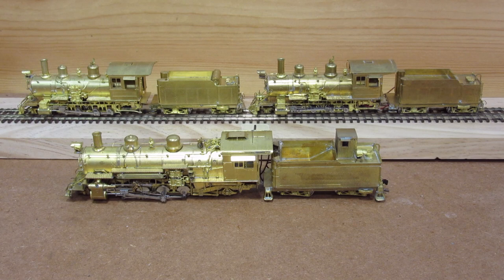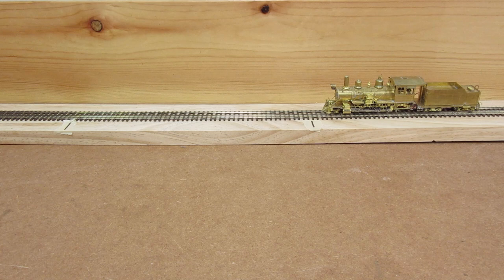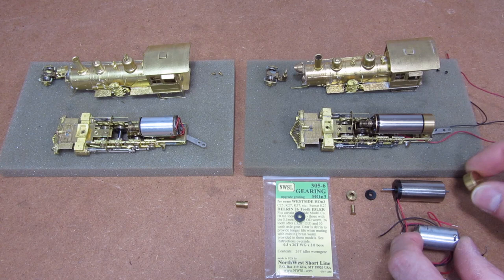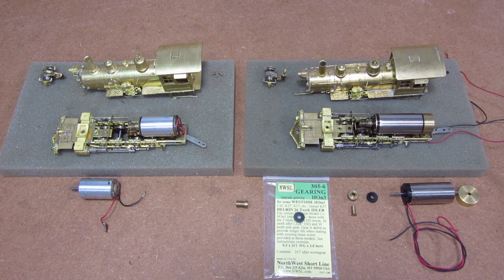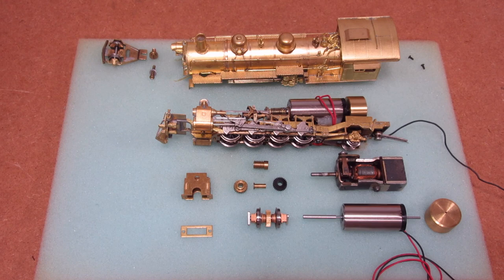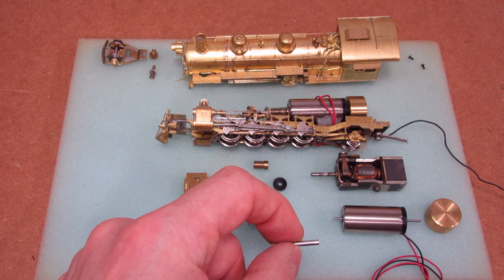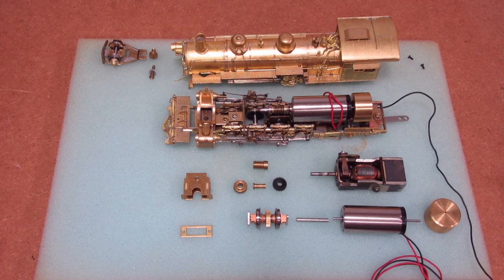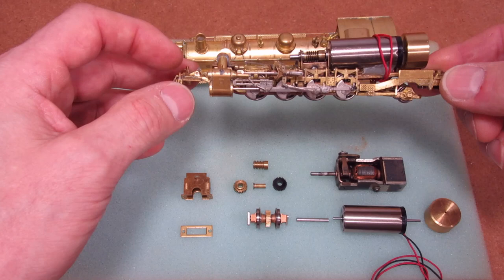Getting Your Westside Hon3 Brass Locomotives to Actually Run! Re-gearing, Re-motoring and More!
How many of you out there have vintage 1970's era Westside hon3 brass models that look great parked on a RIP track but as soon as it's time to run them you remember why they were parked out on the RIP track to begin with?

This video specifically covers two common Westside imports, the D&RGW C-25 and K-37, both made by Nakamura in Japan, but the problems and fixes are applicable to most of the outside frame Westside D&RGW models from this era.

We will cover re-motoring using surplus Namiki 1634 ( I accidentally called it a 1630 motor in the video) coreless motors, NWSL (Northwest Shortline) Delrin idler gear replacement, drive gear truing, driver spring replacement, and more!

The very common Westside C-25 model comes with a can motor that runs at high enough RPMs that it is capable of  breaking the earth's gravitational pull and entering orbit.  It lacks a flywheel and features an all brass gear train that will eventually eat itself.  It also has rock hard driver springs that don't really act much like springs.

The K-37 comes with a giant old school, highly inefficient, open frame five pole motor.  That's the first issue.   It has no flywheel, an all brass gear train, and the some crazy driver springs that could support a 1:1 scale semi truck.

Both of these models have issues with driver gears that run non-concentric which causes a "hop" and a bind when running.  You can especially see this a low speeds on an unmodified Westside hon3 model from this era.  If you can loosen up your gearbox cover plate and the problem seems to get resolved, you have this issue.

I'll walk you through how to correct all of these issues and offer some before and after comparisons.

Don't forget to shop with our friends at Northwest Shortline so we can continue to have parts like the one's I have listed below!  Without resources like NWSL, upgrading the drive systems in these old brass clunkers would be a lot more challenging.

NWSL parts used in this video:

Delrin Idler Gears

Light Springs

ADDENDUM:

I'm getting a lot of requests to show the actual, wheel, axle, and gear truing process I used on these models.  I will put that process in a future video along with driver quartering.  This group of activities is probably the most important starting point in this process.  Most brass locomotives from this era and ALL the MDC hon3 2-8-0 kits had terrible, wobbly wheelsets and poorly assembled drive gears.  There's nothing less desirable than a locomotive that waddles and hops down the track!